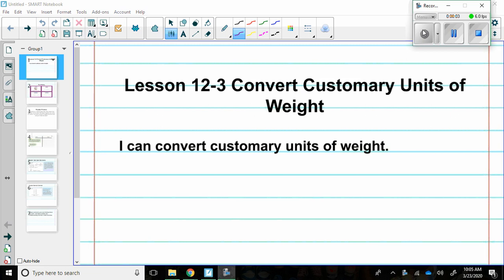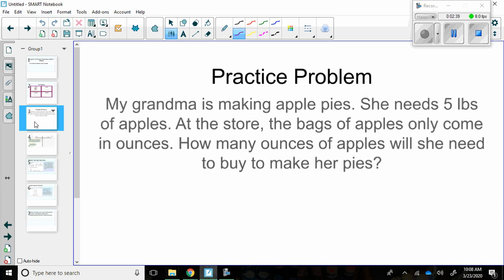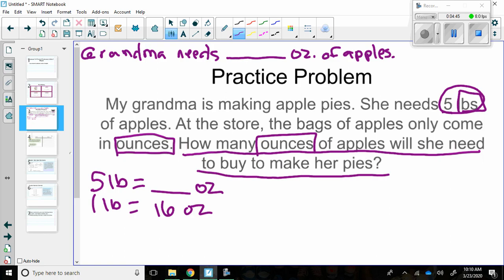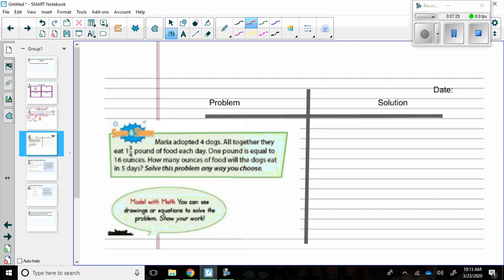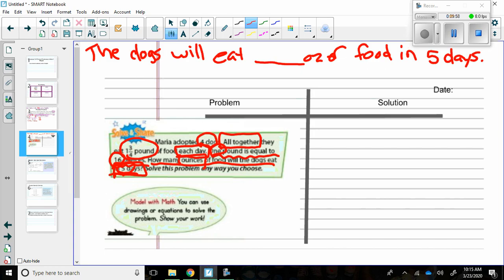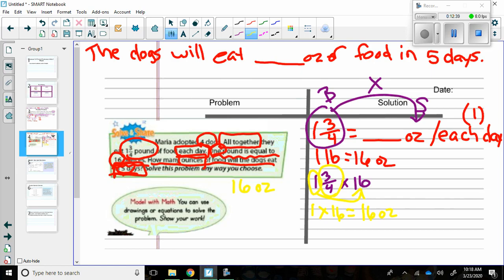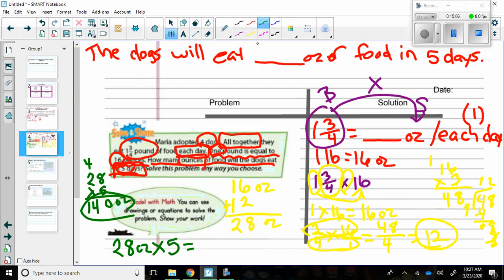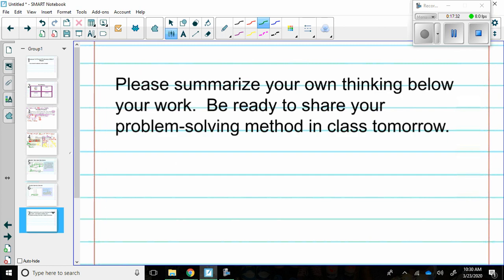Lesson 12-3 Convert Customary Units of Weight Envision 2020